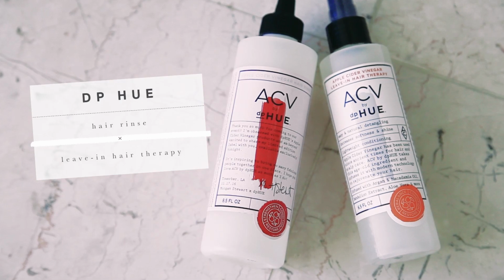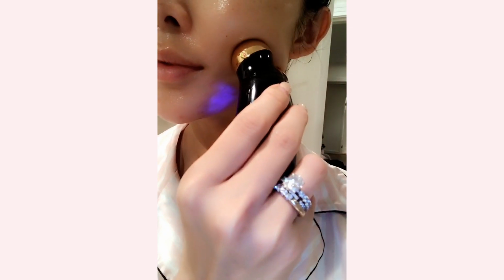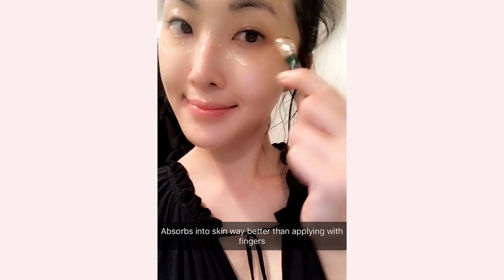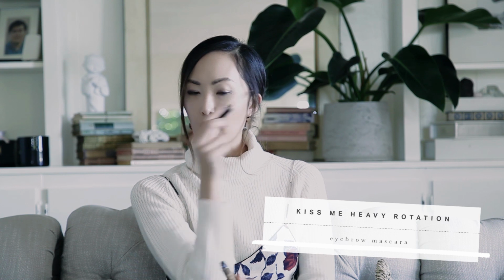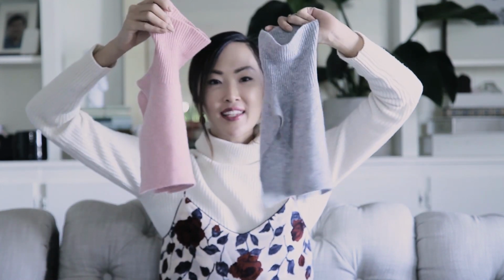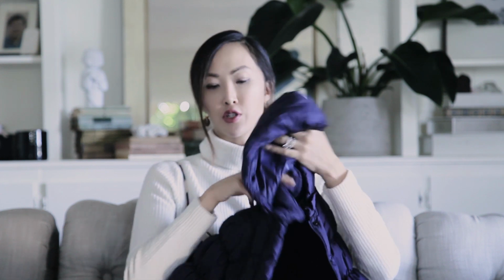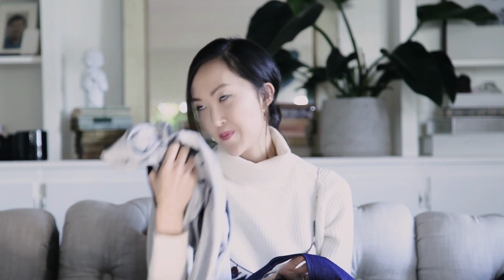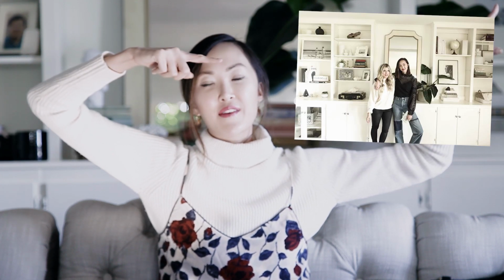My Winter Favorites ❄️️ | Fashion, Beauty, Motherhood | Chriselle Lim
Sharing the things I've currently been rotating, my winter favorites/essentials. ~xoxo

PREVIOUS EPISODES

Living Room Transformation w/ Mr. Kate